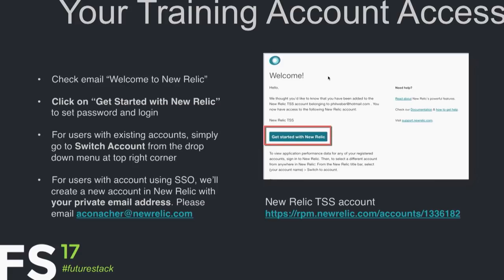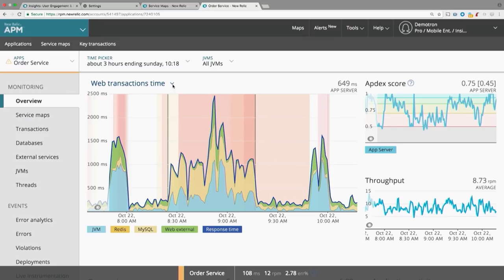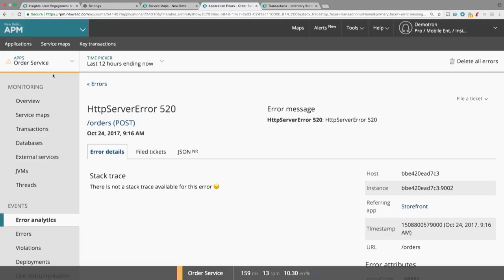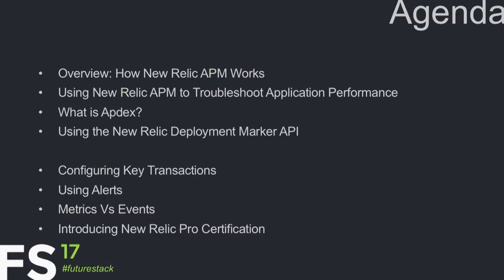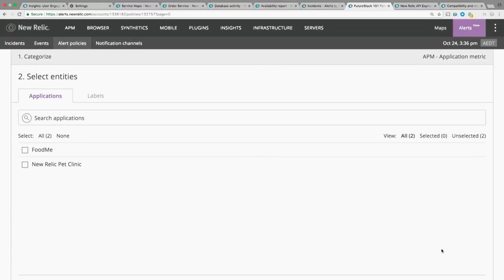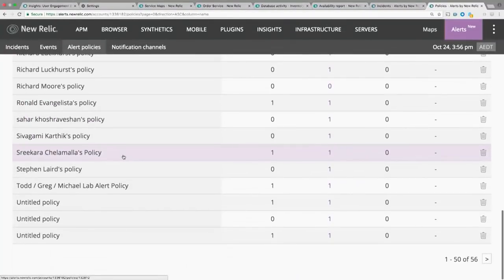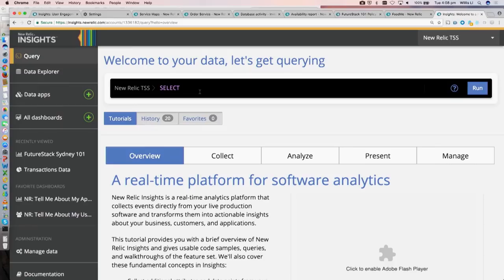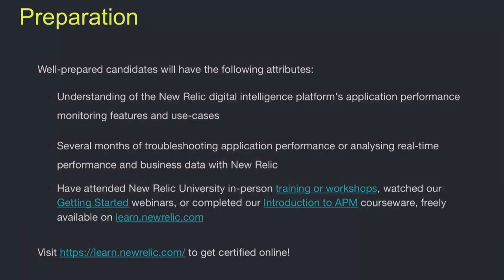New Relic University: APM Certification Training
Training for APM Certification at FutureStack Sydney. Get free access to all of New Relic. Just free. Forever.